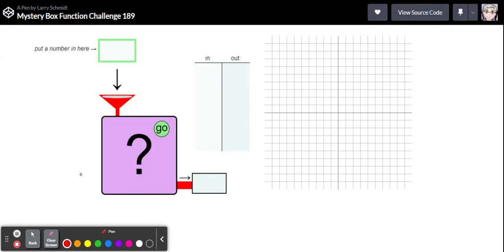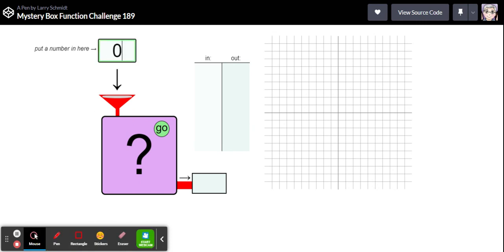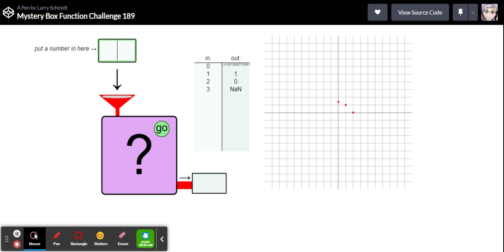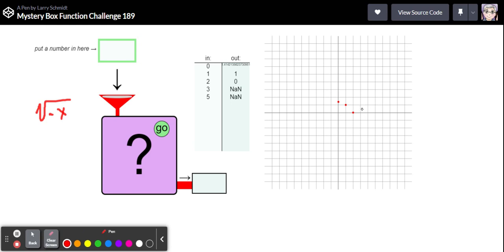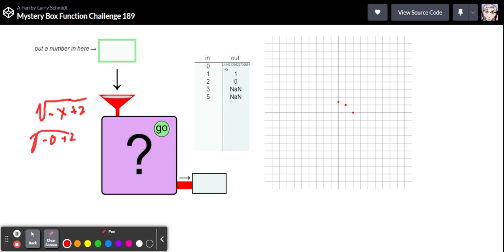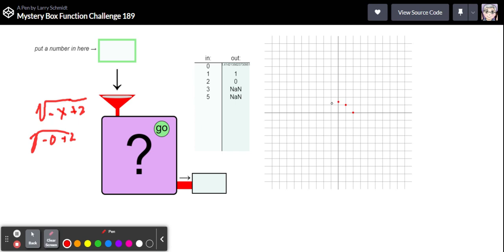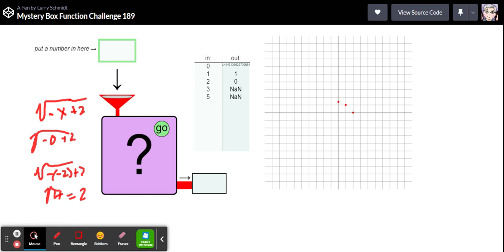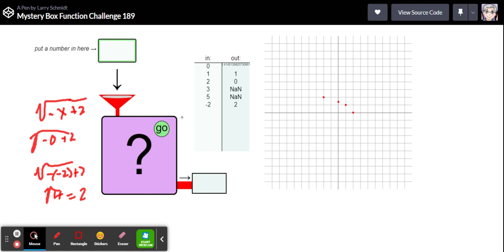Mystery Box Function Challenge 189